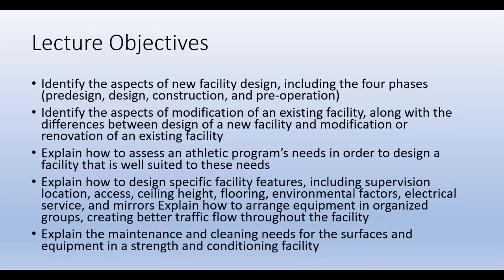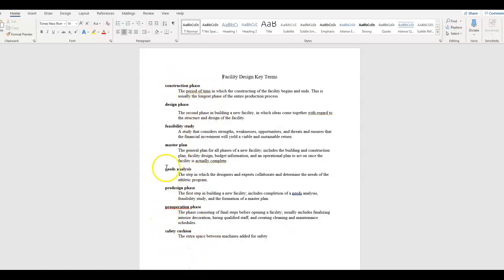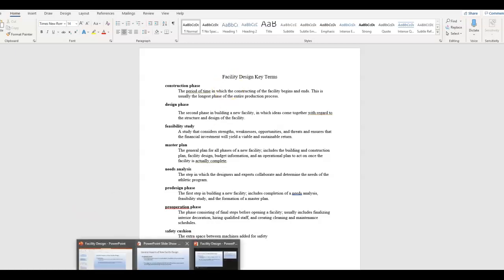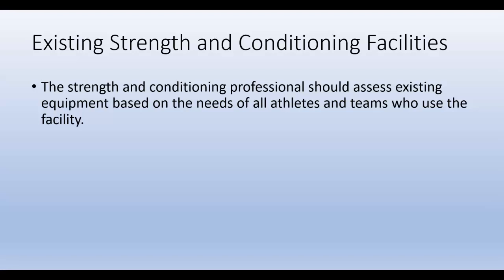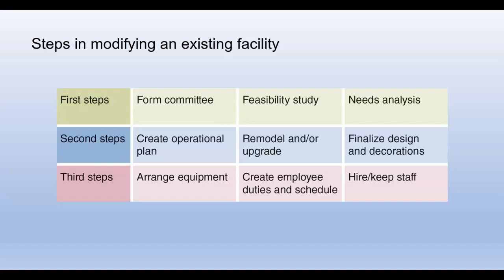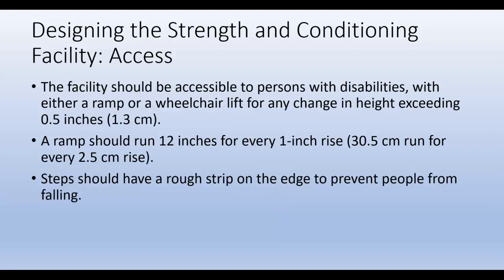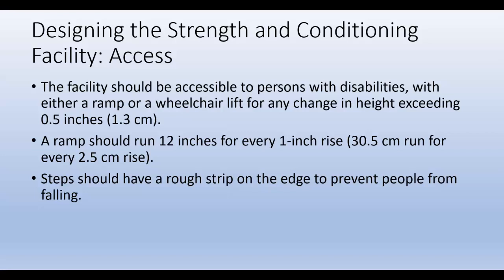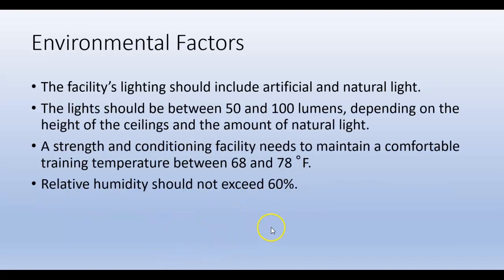Facility Design 1